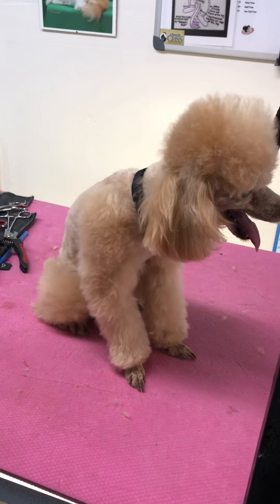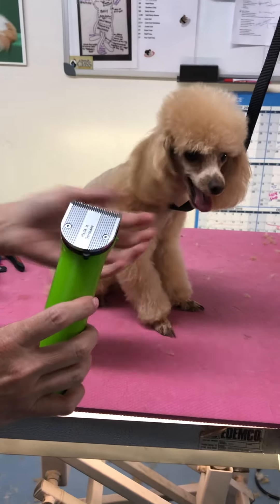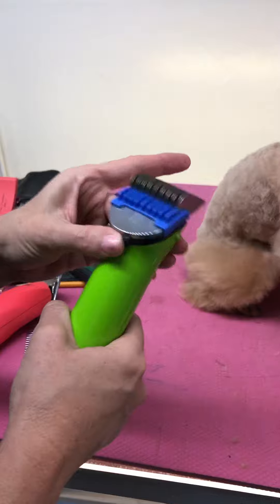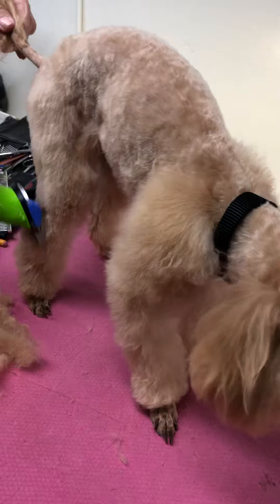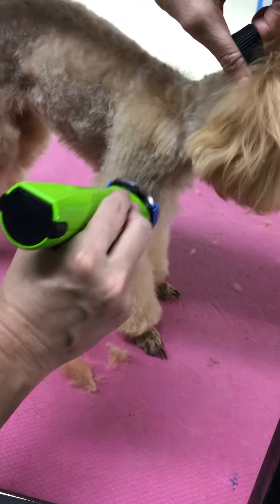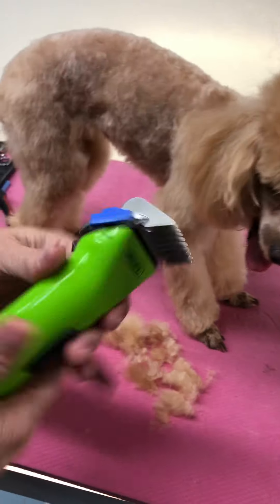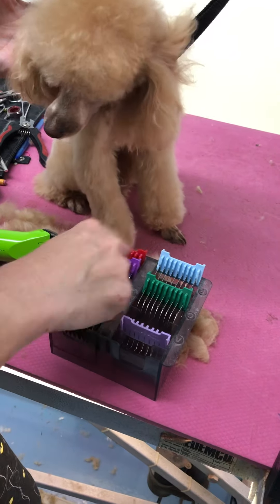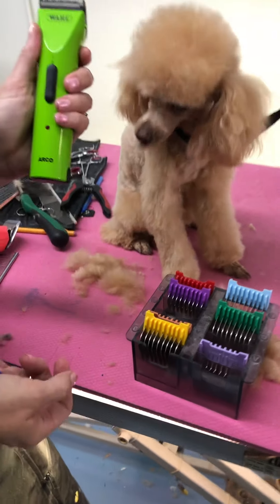Wahl Arco Clipper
Review and tips for Wahl Arco Animal clipper and attachment combs